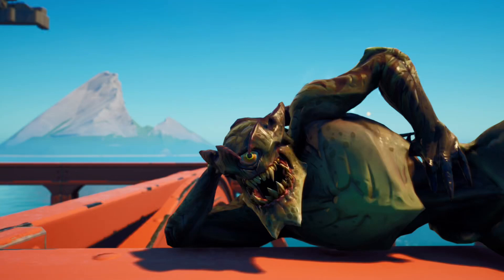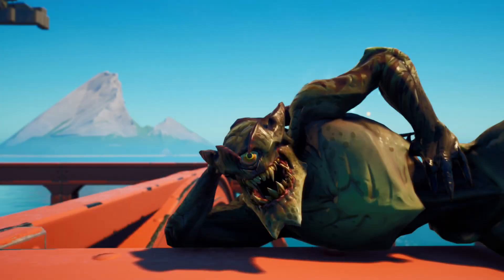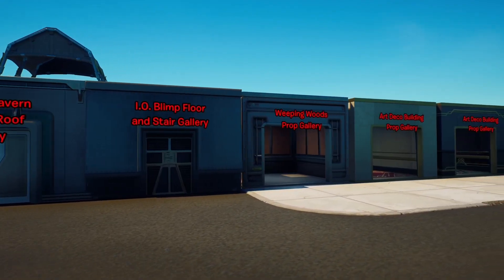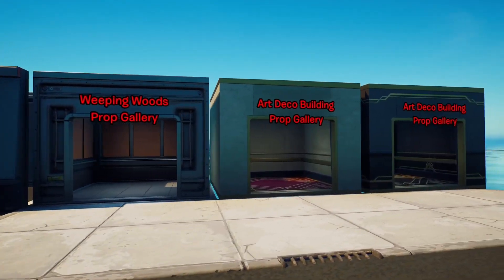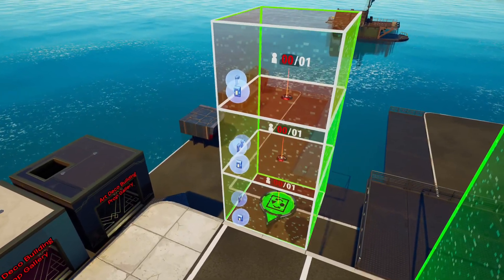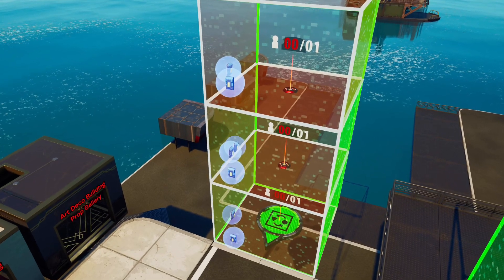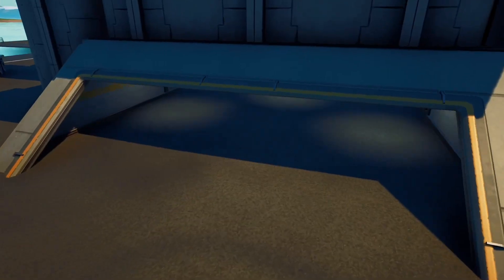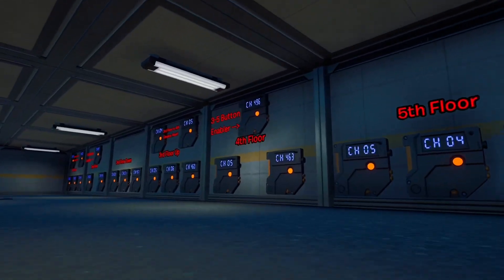How to build a multy floor elevator system with call buttons Fortnite Creative link in description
Epic Games has fixed the problem with the prop mover device. This tutorial will work now. This is an experimental tutorial where I show you the elevator system and how it should look when you’re done. You then click the link at the bottom of this description to download a PDF file that I created on OneDrive. The PDF contains device settings, device channels and the floors that everything goes on with pictures. It’s easy to follow.￼ If this kind of tutorial is not right for you and you’d prefer something more in-depth, please let me know in the comments and I’ll finish the original tutorial I was making before I got this idea. In the PDF you’ll see how I plan out complex device interactions long before I set it up in creative mode. I use spreadsheets to keep track of everything. It’s much easier to set things up when you can see everything in front of you. If this tutorial works for most of you, I’ll make short tutorials like this in the future. Here’s the link to the PDF. If it asks you to download the one drive app, click behind the app download pop up and it should display the PDF.